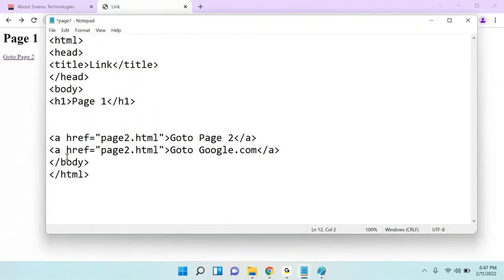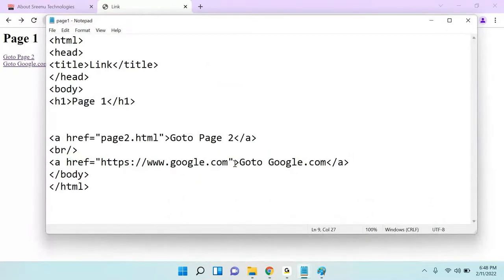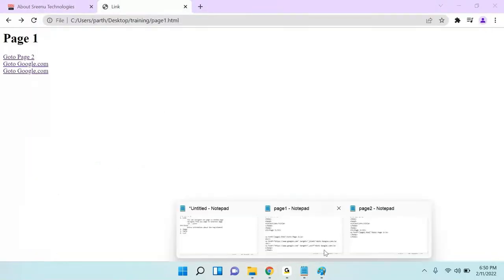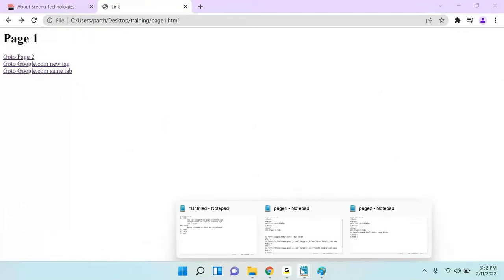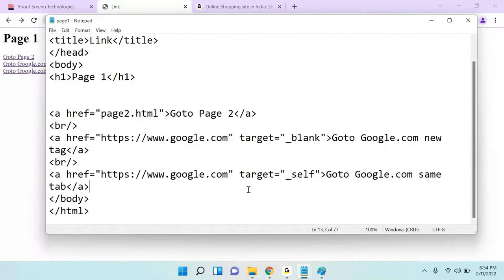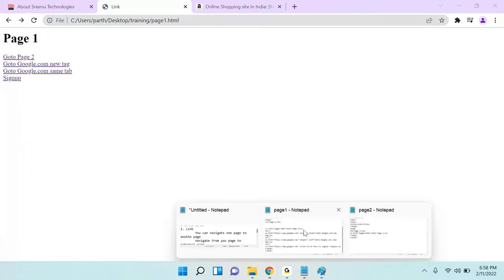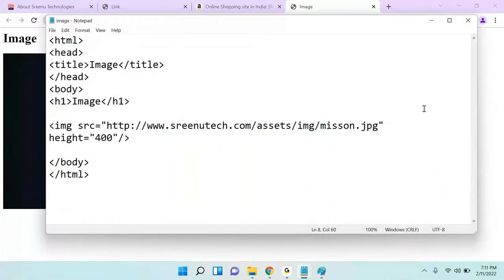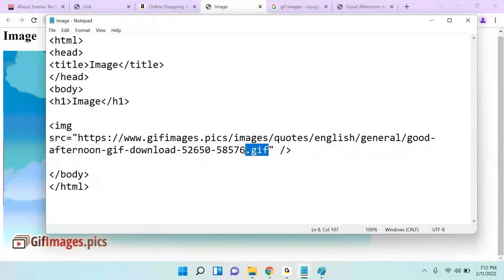HTML, CSS, BootStrap (Session-2) | By Mr. Ranjan